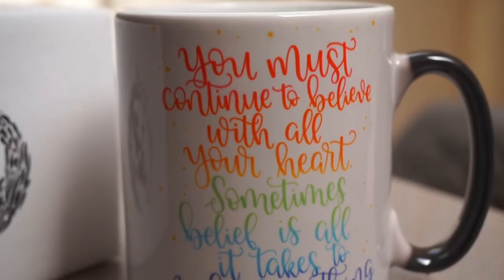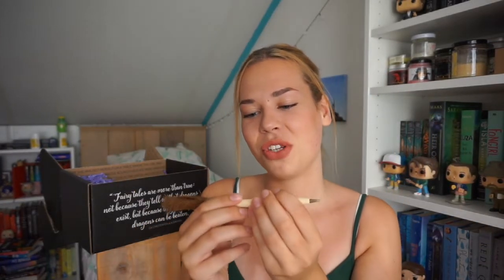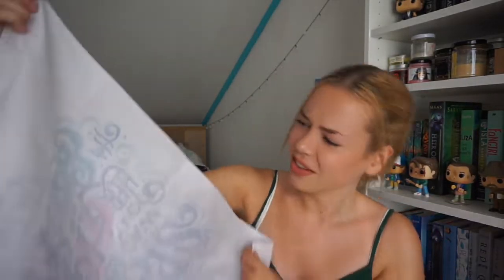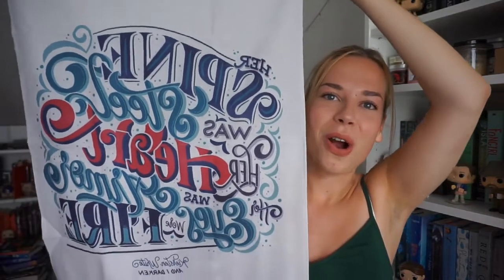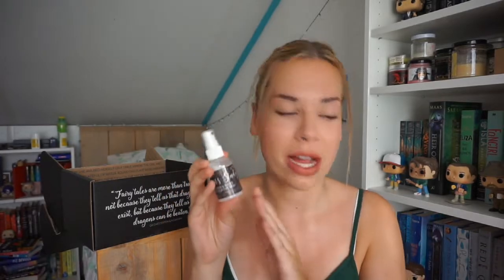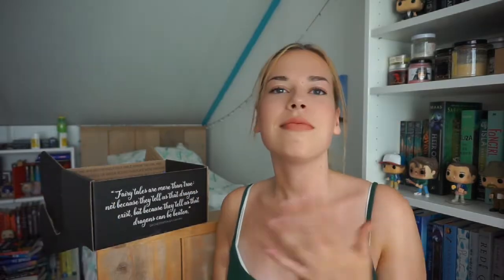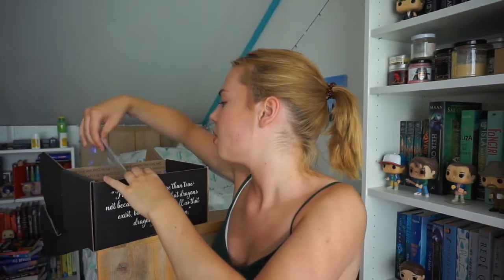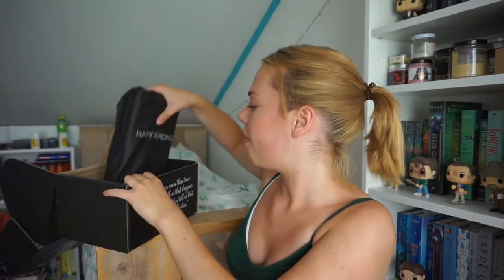JULY FAIRYLOOT UNBOXING ✨ the power within.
ITEM INFORMATION IS DOWN BELOW

Exclusive Magical Mug by Little Inkling Designs

Exclusive Ond Elder Vinyl Sticker by Reverie and Ink

✧ Hi guys! I'm a 19-year-old Dutch girl, who is obsessed with books and tv shows!

SNAPCHAT sabiinexxx